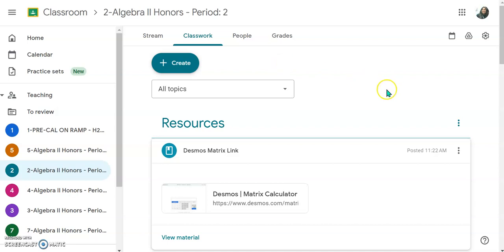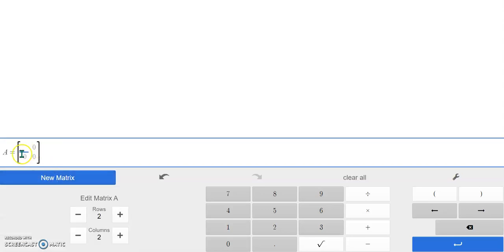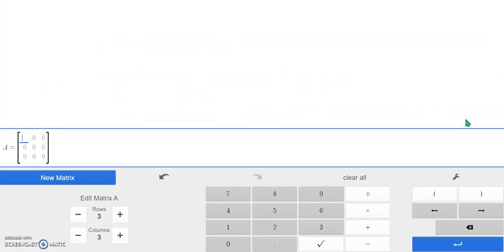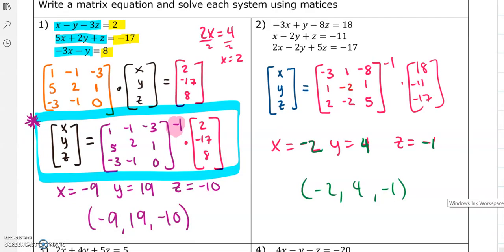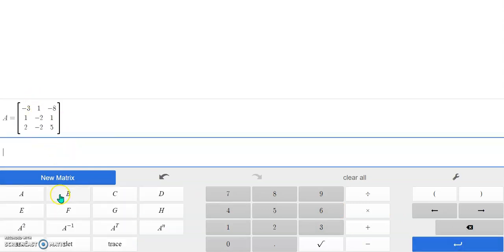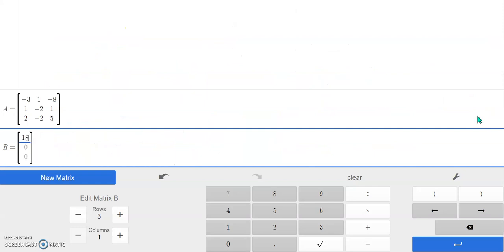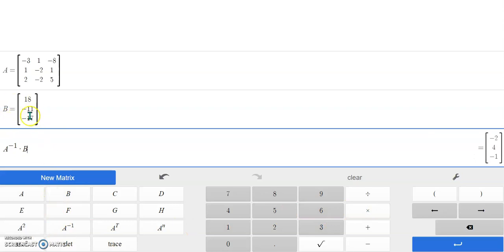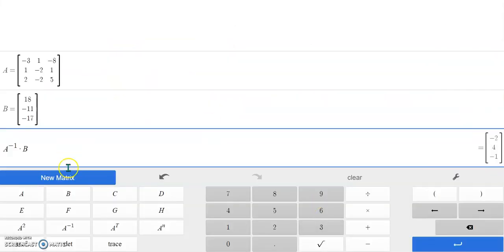How to use the Desmos matrix Calculator